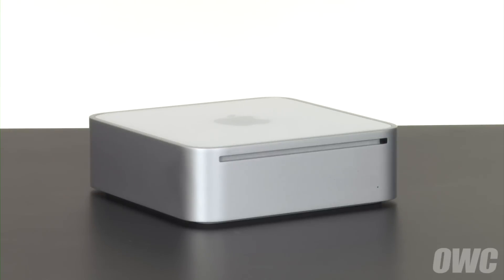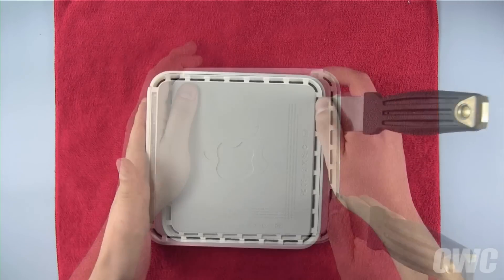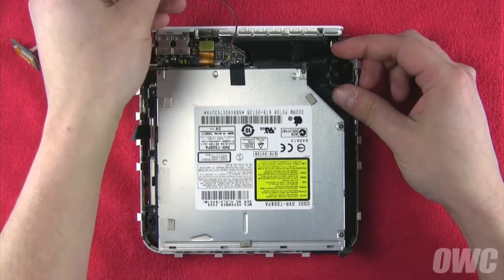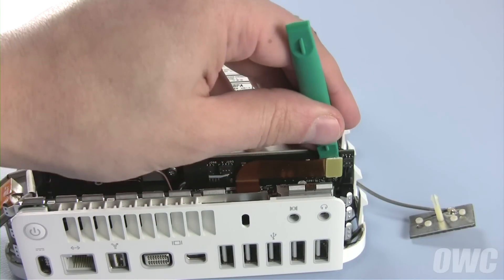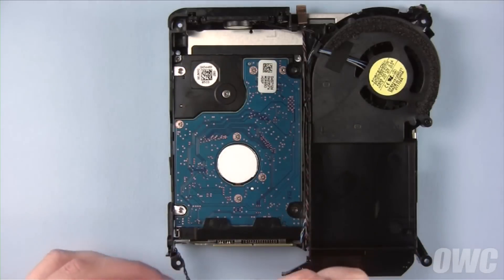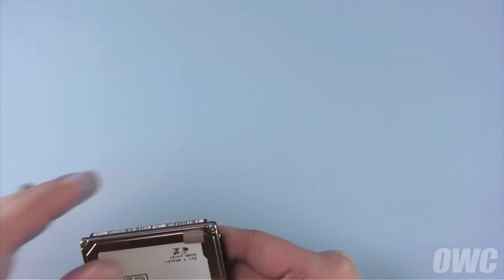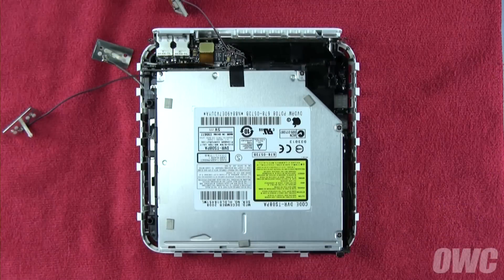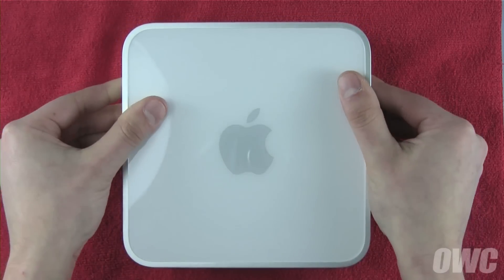Mac mini 2009 Hard Drive/SSD Installation Video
OWC's step-by-step video of how to install a hard drive in the Apple Mac mini (Early & Late 2009) with Model ID: Macmini3,1.